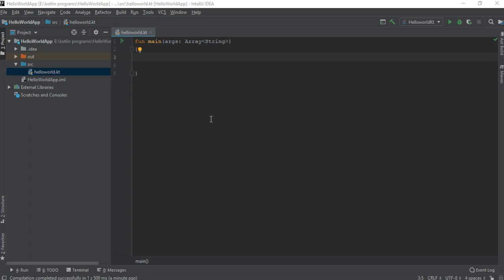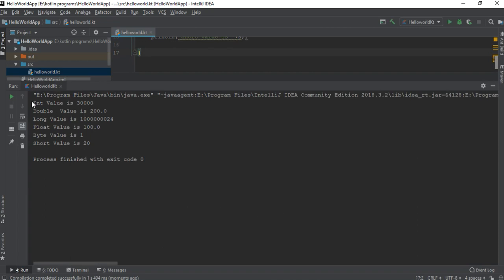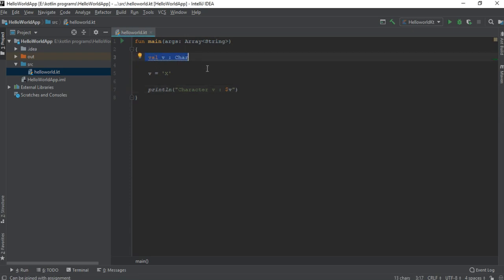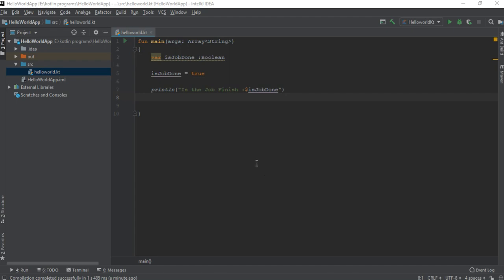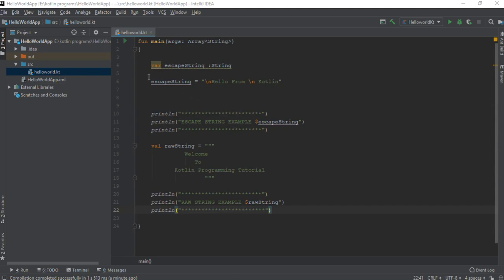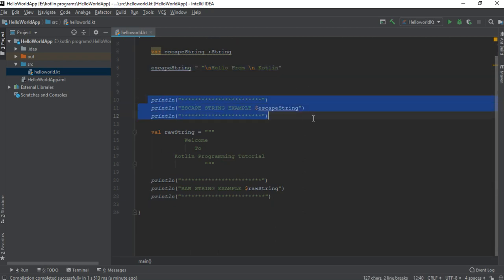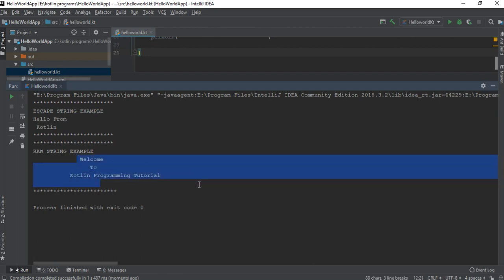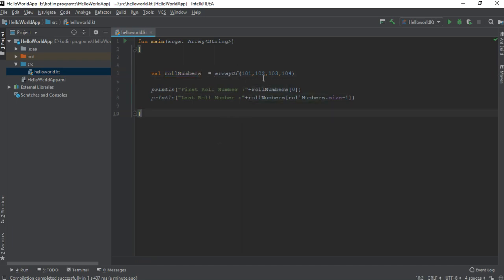Kotlin Tutorial - 6 - Datatypes in Kotlin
In this video we learn about the different datatypes used in kotlin programming language.